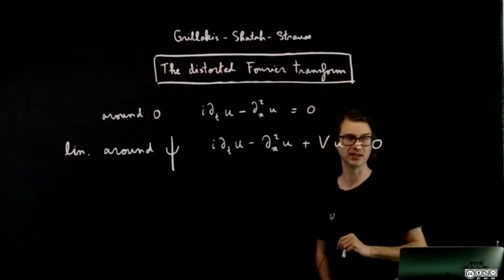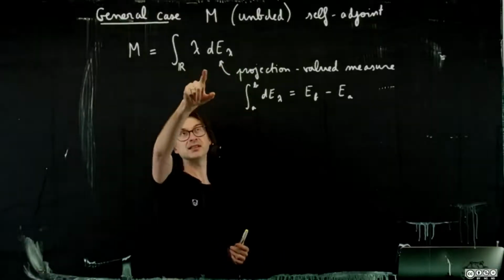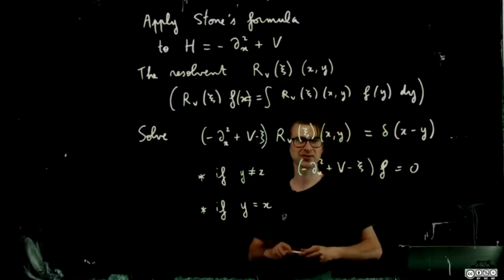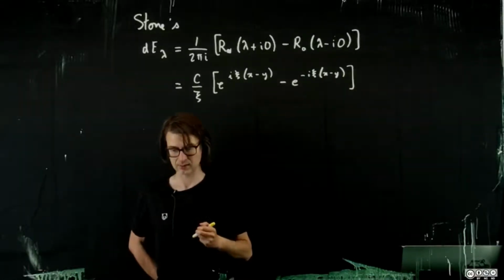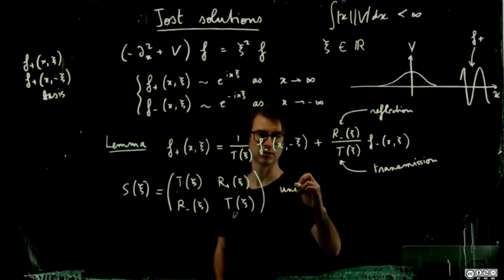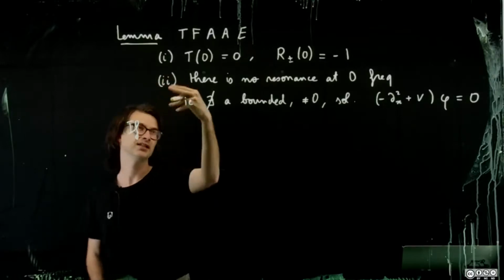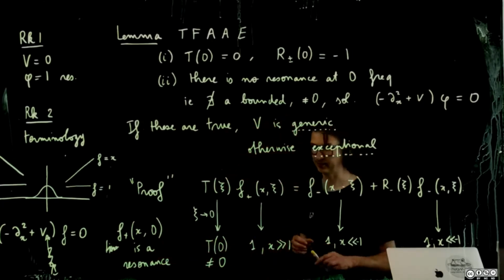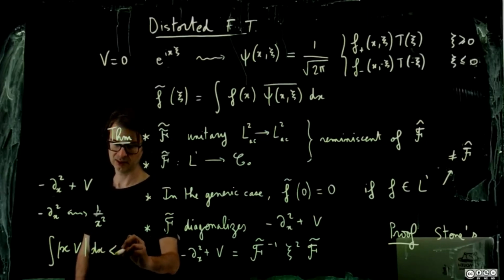Pierre Germain - Soliton stability in nonlinear dispersive PDEs set on the line, IV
This talk was part of the of the online SRF Course on "Soliton stability in nonlinear dispersive PDEs set on the line" held April 13 - June 1, 2021.

Abstract: This class will provide an overview of the subject of soliton stability in dimension one. Solitons are fundamental objects in nonlinear wave equations, or nonlinear physics in general, and the question of their stability is the first one to ask. Much progress has been made since the 70's, but much remains to be done in this exciting field! The mathematical tools which come into play are nonlinear functional analysis and Fourier analysis.

Content of the lecture course (tentative):
1. The Physics and the structure of the equations
2. The distorted Fourier transform
3. Linear estimates: dispersive and Strichartz estimates
4. Orbital stability
5. Asymptotic stability & modulation
6. Asymptotic stability & resonances
7. Internal modes and Bremsstrahlung

Aim of the course: Provide an overview of the subject of soliton stability in dimension one